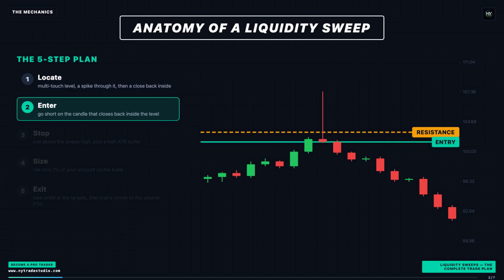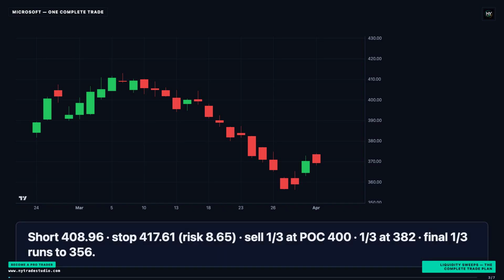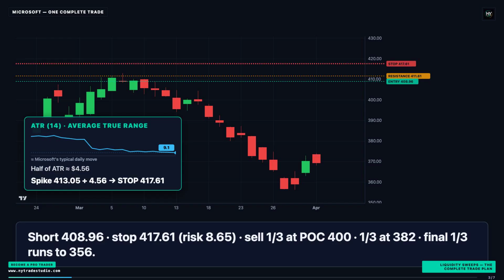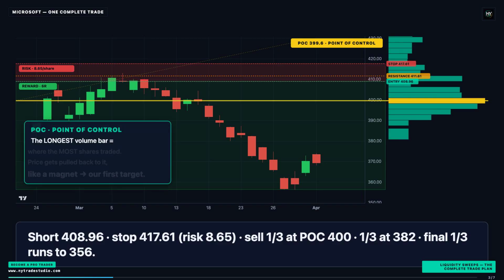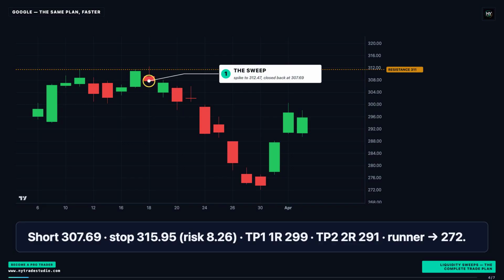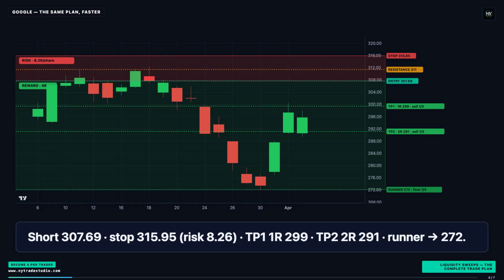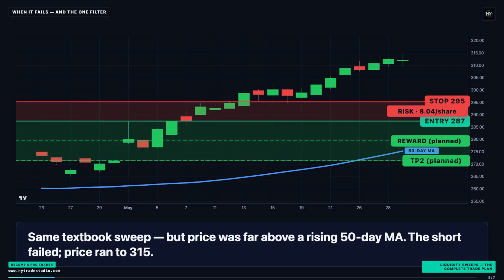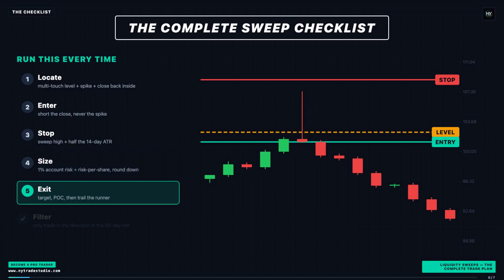How to Trade a Liquidity Sweep: MSFT, GOOGL & AAPL Full Plan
Price pokes above a level, triggers a flood of stop-losses, then reverses — that is a liquidity sweep, and it is one of the most repeatable setups in the market. In this video you get the complete 5-step plan to trade it, applied end-to-end on three real stocks.

What you will learn:
• The exact entry trigger (wait for the CLOSE, not the spike)
• ATR-based stop placement formula: sweep high + half the 14-day ATR
• Three-target exit system: prior swing low, 2R target, Volume Profile POC runner
• Position sizing math — 1% account risk per trade
• The 50-day MA filter that shows you when to skip the short entirely

—— CHAPTERS ——
00:00 Intro
00:17 The Mechanics: Anatomy of a Sweep
02:04 Microsoft — Full Trade Walkthrough
04:39 Google — Same Plan, Faster
05:55 When It Fails: The 50-Day MA Filter
07:16 The Complete Sweep Checklist

—— TRADE DETAILS ——
MSFT (Mar 6, 2026): Short 408.96 · Stop 417.61 · TP1 POC 400 · TP2 382 · Runner 356 · ~6R
GOOGL (Mar 18, 2026): Short 307.69 · Stop 315.95 · TP1 1R at 299 · TP2 2R at 291 · Runner 272 · ~4R
AAPL (May 7, 2026): Textbook sweep pattern — SKIPPED. Price was far above a rising 50-day MA. Trend filter protected the account; price ran to 315.